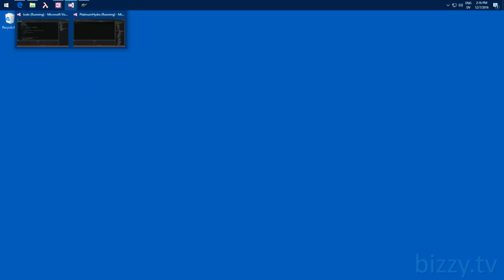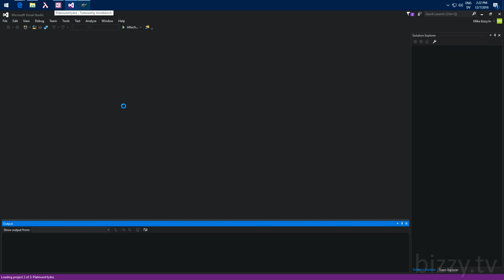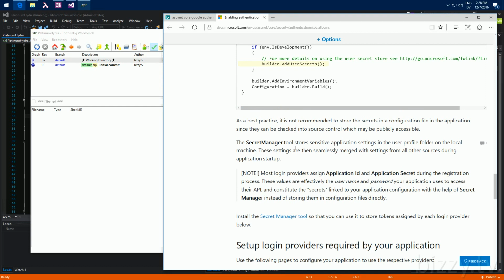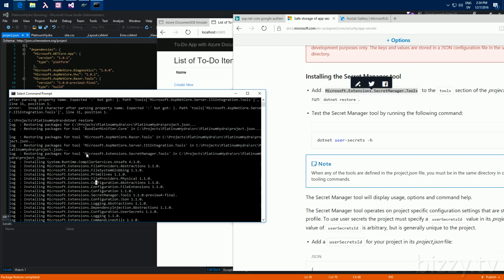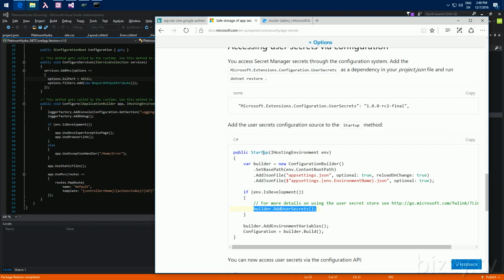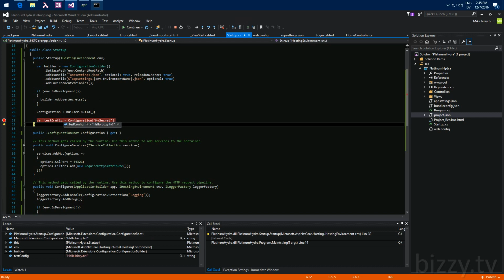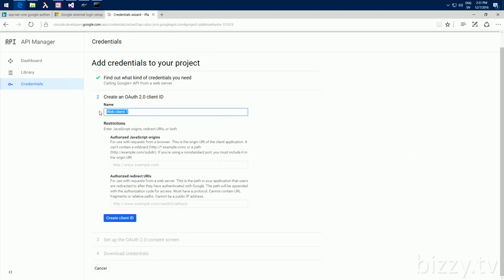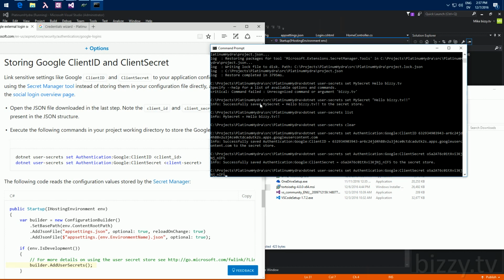Adding Google OpenAuth authentication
EVER WONDER WHAT IT WOULD BE LIKE TO START A BUSINESS? LET'S FIND OUT!

On this channel I'll be starting and running a business live in real-time, and you'll be able to watch every minute of it with 100% transparency. If you've ever thought about starting a business or just wanted to look behind the curtain of how businesses work, this channel will give you a front-row seat.

Will my startup be the next Google? Or will it spiral down in flames? Only time will tell...

IMPORTANT LEGAL STUFF
Nothing herein shall be construed as legal, tax, accounting, banking, investment, or business advise. Consult with the proper licensed professionals regarding your personal business activities. Please remember: the vast majority of startup businesses fail or lose money. The creator of this video disclaims any responsibility for the utilization or implementation of anything viewed herein. Viewing this video; commenting on this video; or providing the creator thereof with advice, commentary, information, or ideas, solicited or otherwise, in no way creates any sort of relationship between the viewer, commentator, or provider of said information. No partnership, joint venture, employer/employee, business/independent contractor, or other relationship is formed with any viewer, commentator, or provider of any information, ideas, or advice. Any comments, ideas, information, or advice may be utilized by the creator of this video without compensation to the viewer, commentator, or provider.